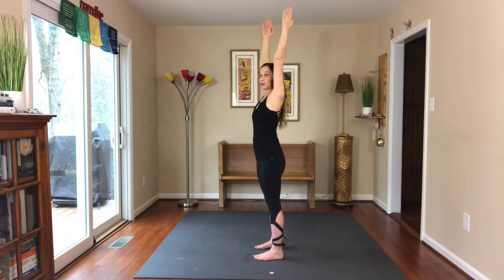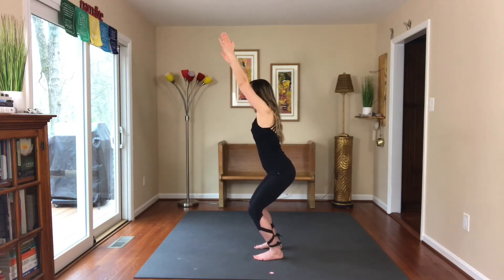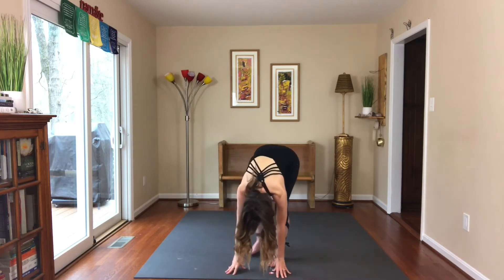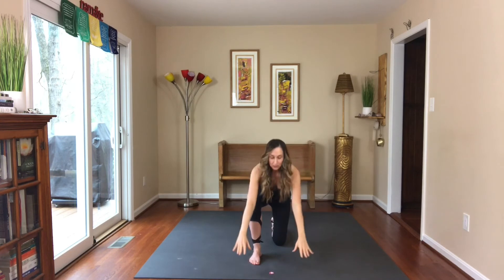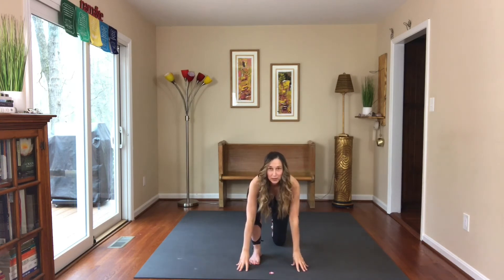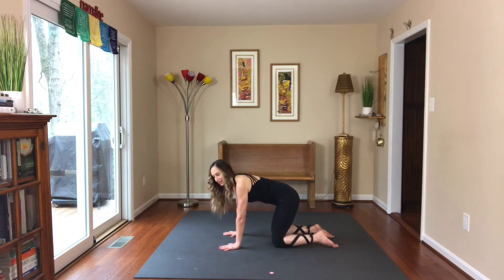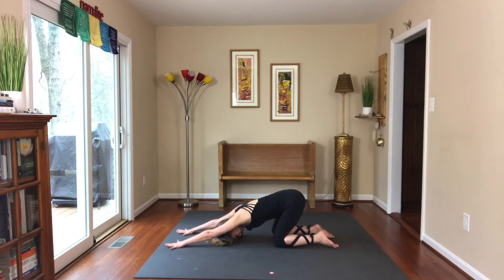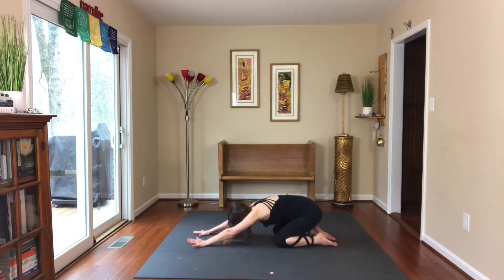Yoga 101: Sun & Moon Salute (great for beginners)